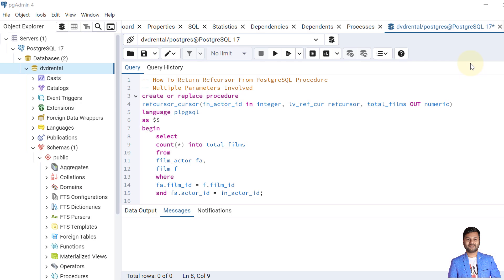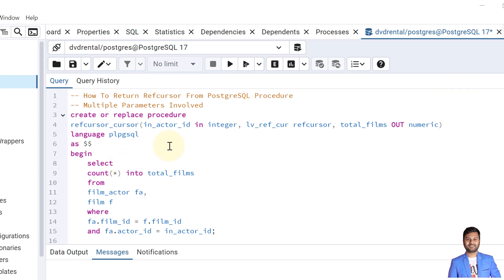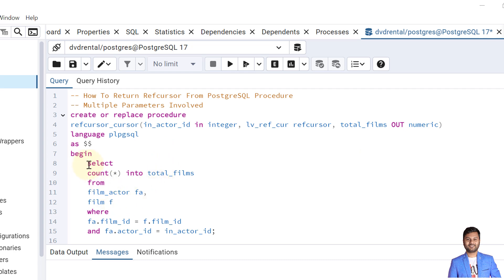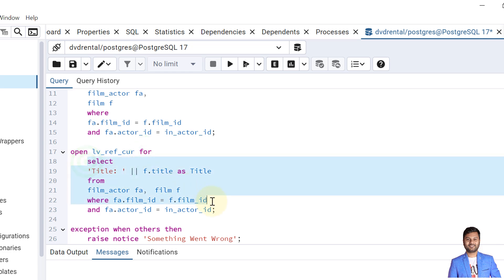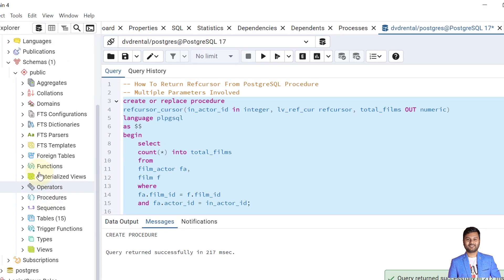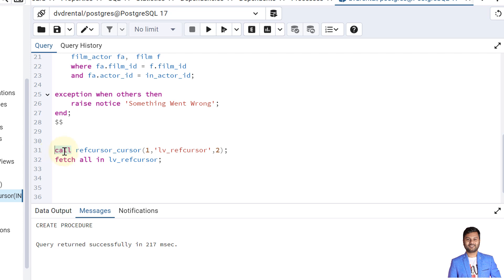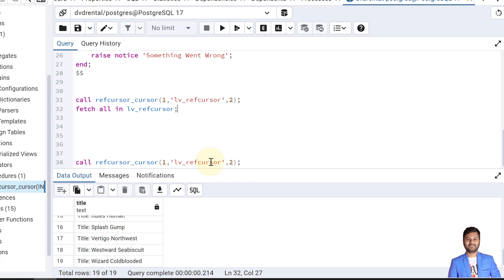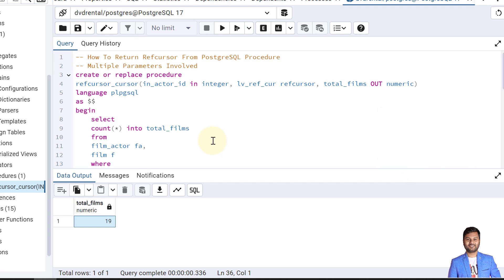How To Return Refcursor From PostgreSQL Procedure || PostgreSQL Refcursor Parameter Examples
Learn how to return a refcursor from a PostgreSQL procedure with examples. Explore multi-parameter procedures and refcursor usage!

Description
Unlock the power of refcursor parameters in PostgreSQL with this comprehensive tutorial! In this video, you'll learn how to create and utilize procedures that return refcursors, enabling dynamic result sets from your database.

Key Highlights:

Writing PostgreSQL procedures with multiple parameters.
Using the refcursor data type for flexible query results.
Step-by-step example demonstrating the refcursor_cursor procedure.
Fetching results from a refcursor after execution.
This tutorial explains the logic behind the example procedure, which accepts an actor ID as input, calculates the total number of films they are associated with, and dynamically returns film titles using a refcursor.

Code Explanation:

The procedure calculates the total number of films for an actor and opens a refcursor with the film titles.
Learn how to call this procedure and fetch the results efficiently.
Handle exceptions effectively to ensure reliable database operations.
Whether you're a beginner or a seasoned database professional, this video provides insights into advanced PostgreSQL concepts with practical examples to elevate your skills!

Topics and Timeline

00:00 - Introduction
00:30 - Create Refcursor Procedure
02:25 - Call Refcursor Procedure
03:40 - Summary